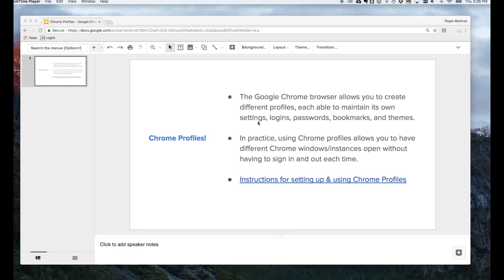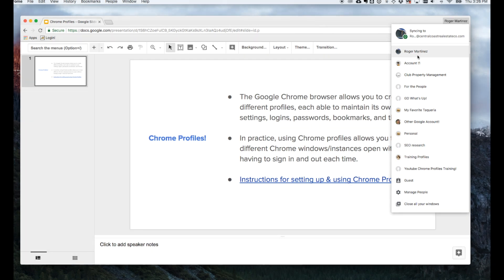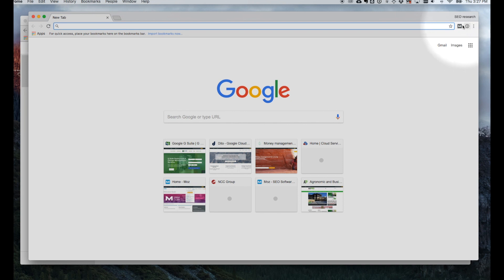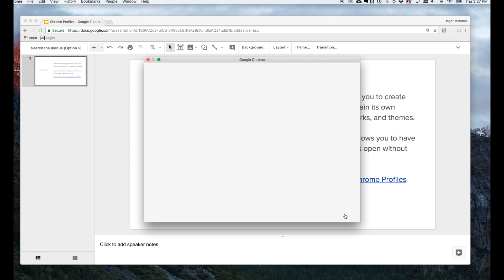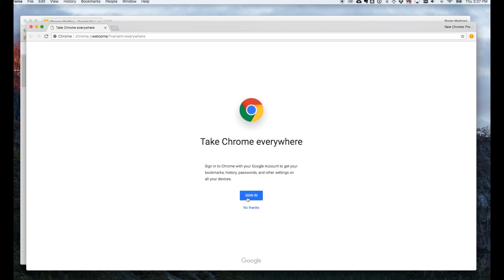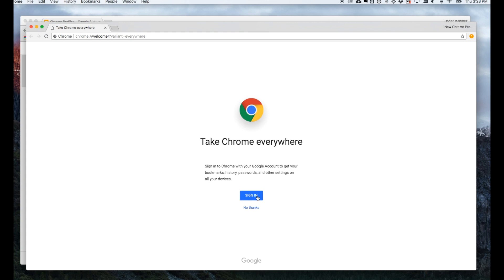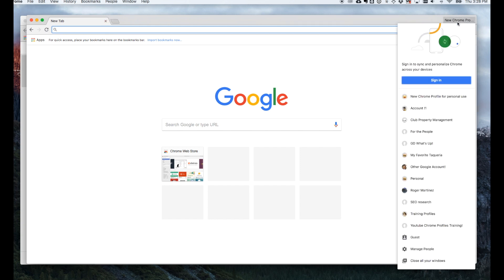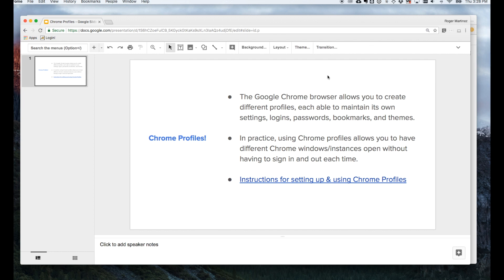Manage Multiple Google Accounts with Chrome Profiles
Google Chrome Profiles offers you the best way to manage multiple Google Accounts, all within the Chrome Browser. Our team uses this feature to manage up to 12 different Google Accounts at any given time.